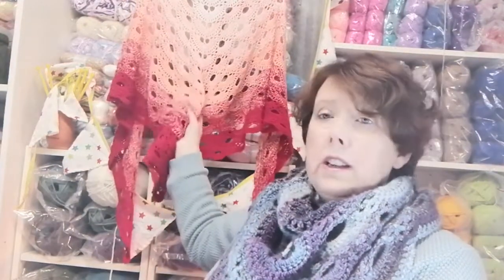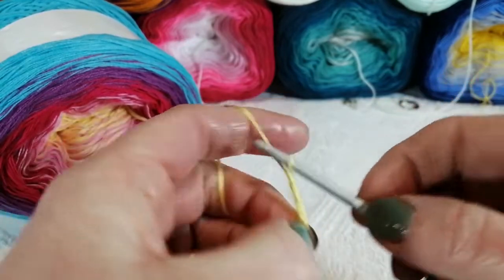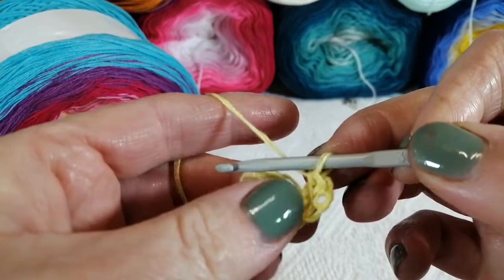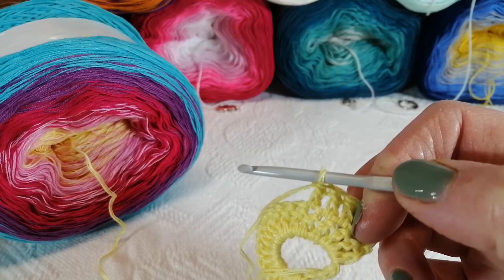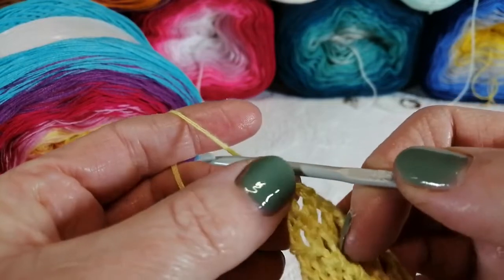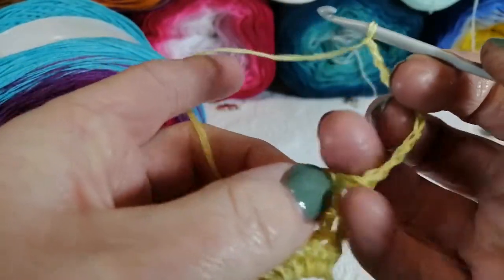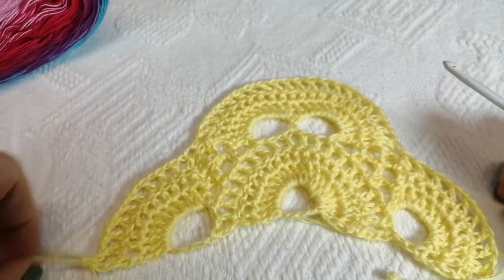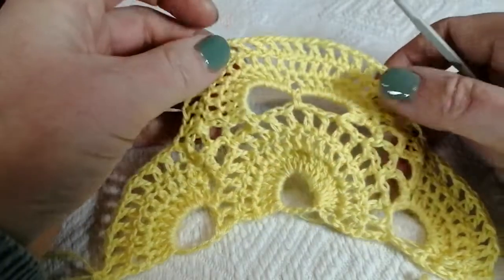How to Crochet the Virus shawl. Part 1